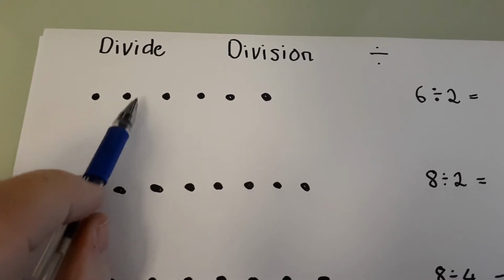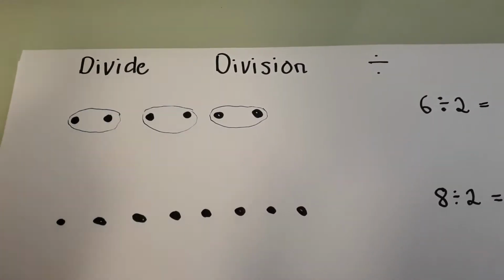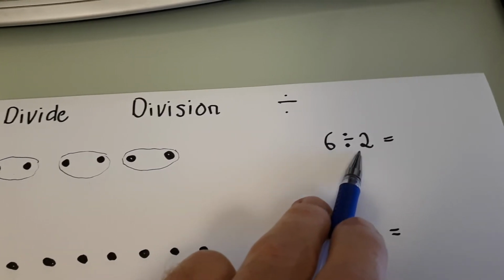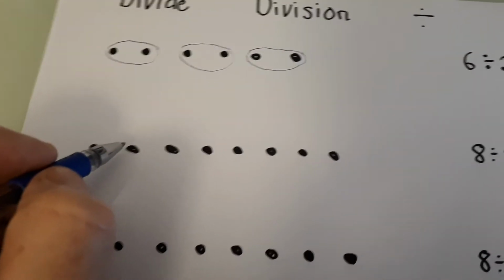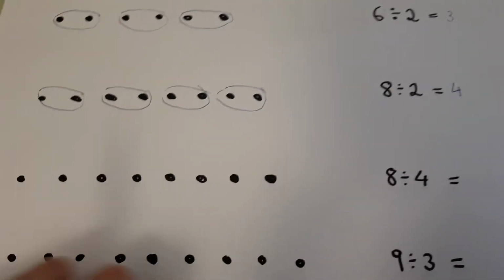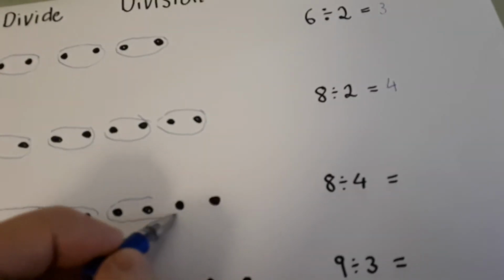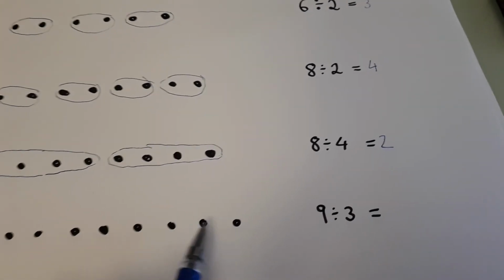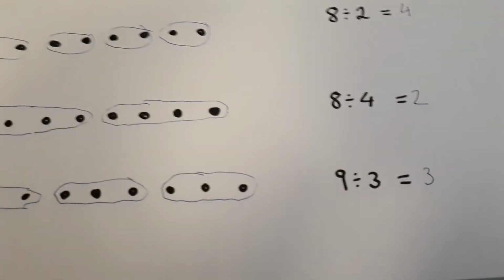Division Making groups